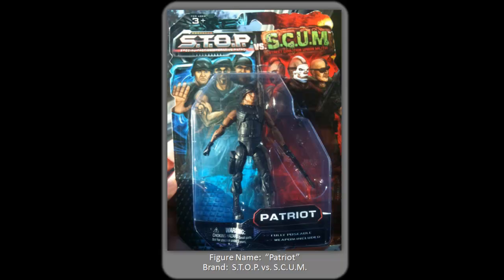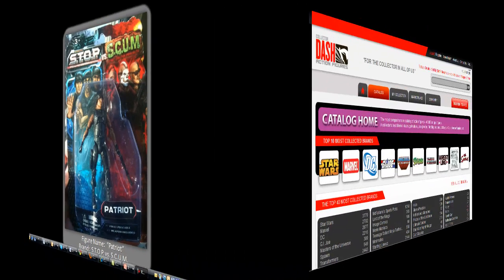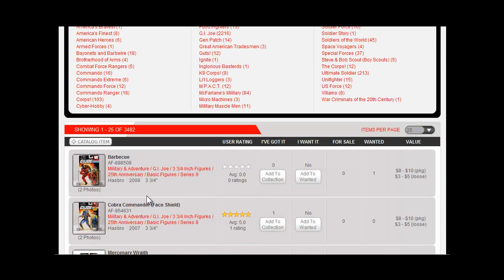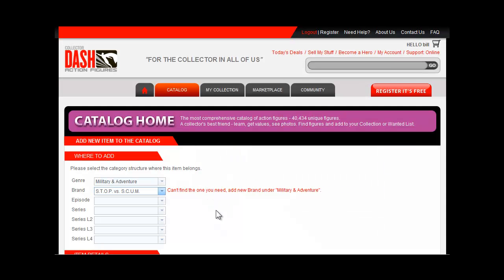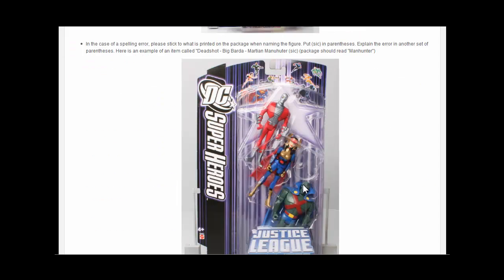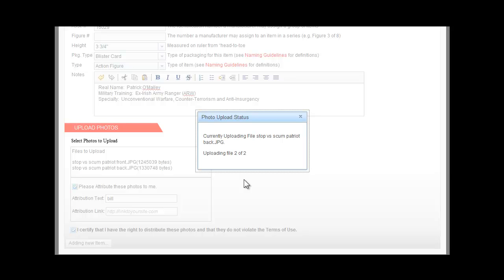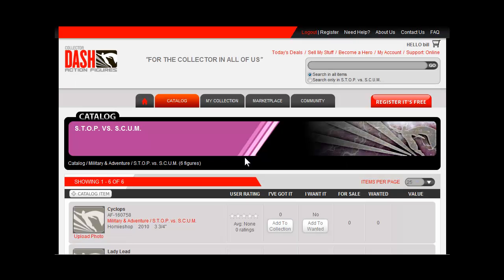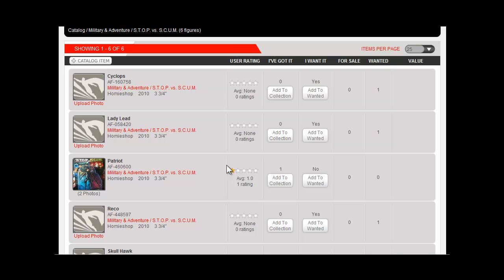How to Add and Edit to Catalog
Demo tutorial for how to add new items to the DASH Catalog.  Also briefly covers editing of existing items and DASH's naming guidelines.